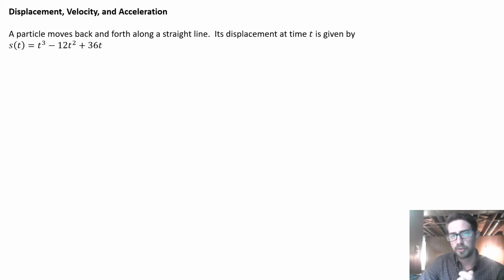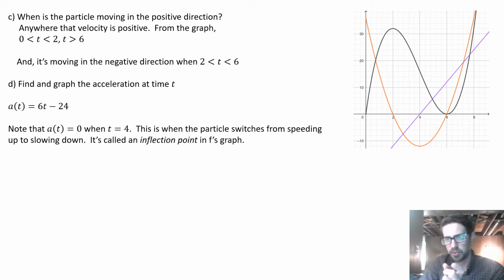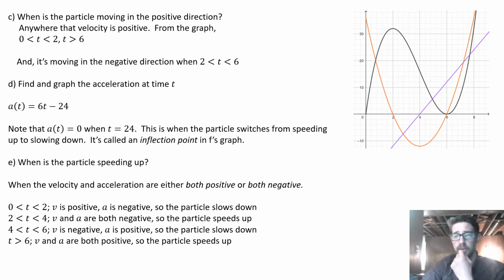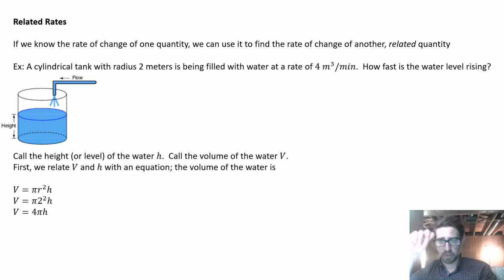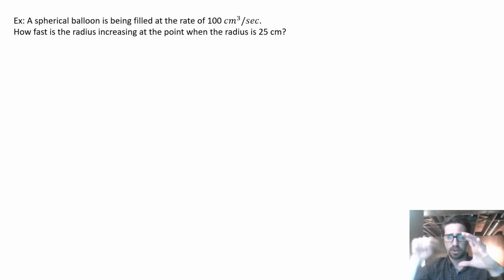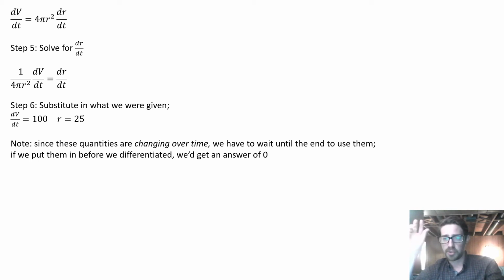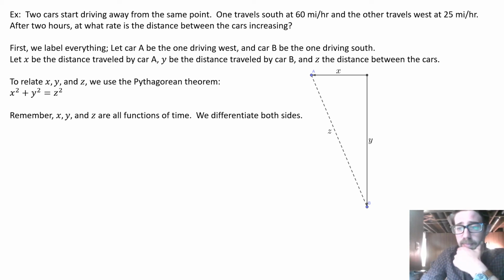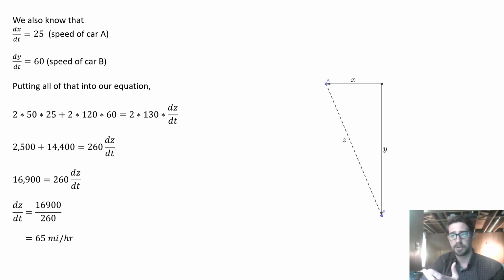14 Rates of Change in the Sciences & Related Rates